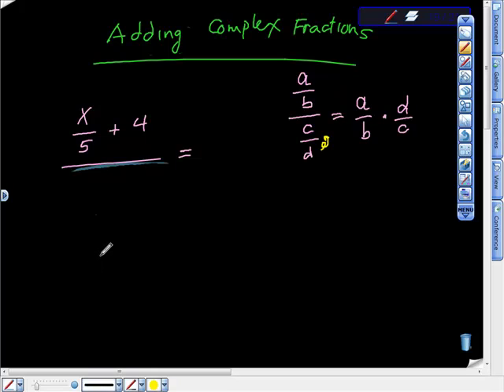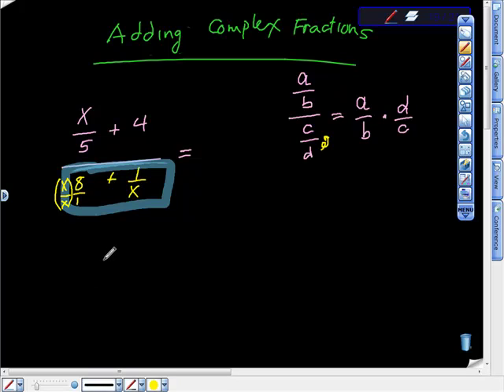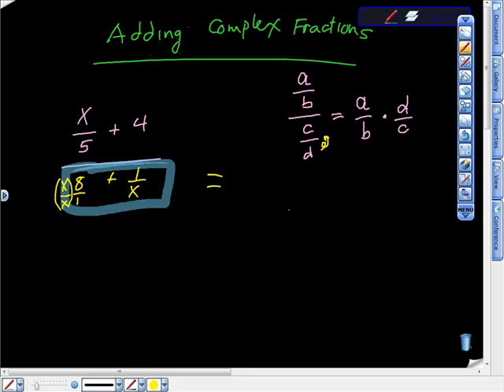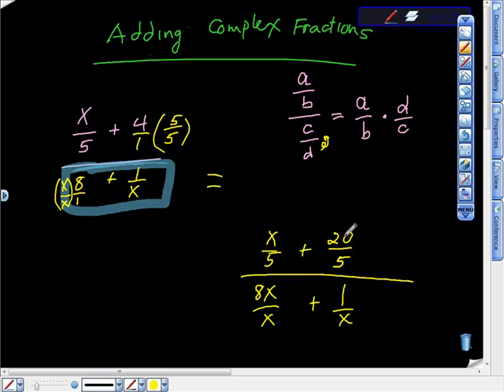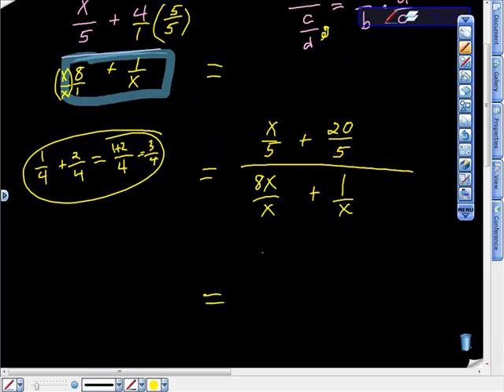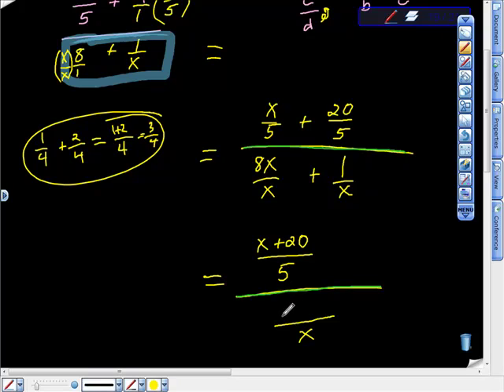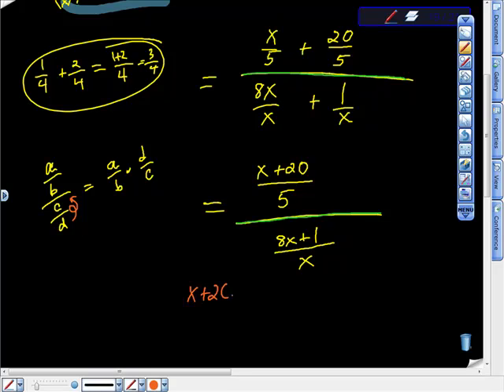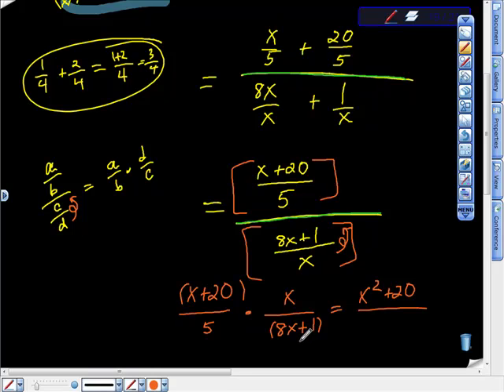Adding Complex Fractions Algebra Precalculus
COMPLEX FRACTIONS MADE EASY  THis tutorial is step by step how to solve simplify and add complex fractions